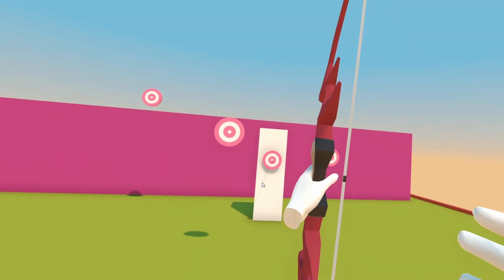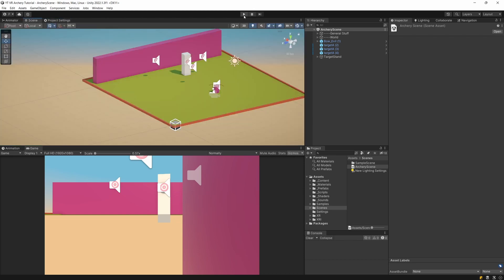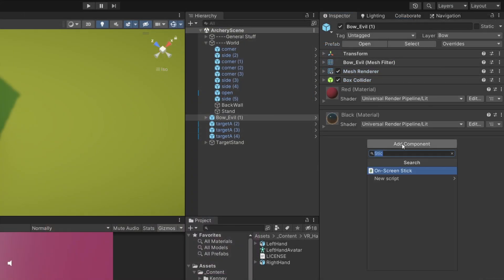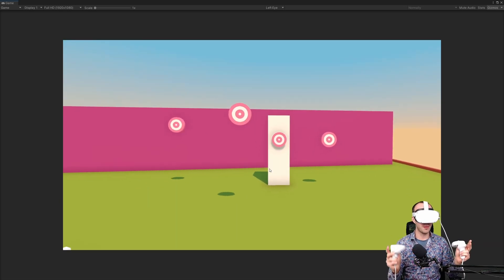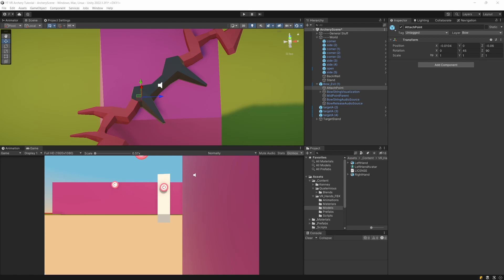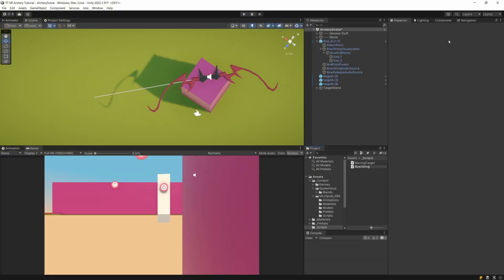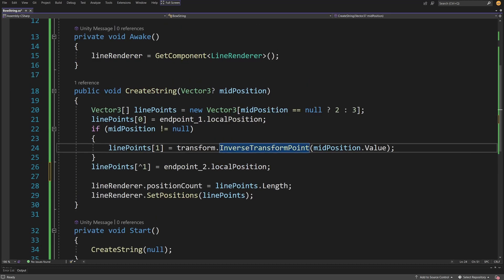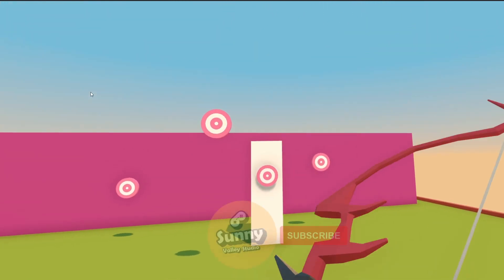How to add VR Bow in Unity: Archery game essentials - Part 1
In this Unity 2022 tutorial we will create a VR Archery experience by first creating a Bow with a string that we can pick up. Next we will make the string interactive so that we can pull it. Lastly we will create an arrow that can stick to objects and we will add sounds to complete the virtual experience.

I will be using Oculus/Meta Quest 2 headset in the tutorial!

Learn basics of VR Development in unity in my VR Basics video course:

00:00 Introduction
00:35 Project Setup
04:00 XR Grab Interactable
06:43 Attach Transform - better grabbing
08:32 Creating Bow String using Line Renderer
11:23 BowString script
15:32 Testing the Bow String